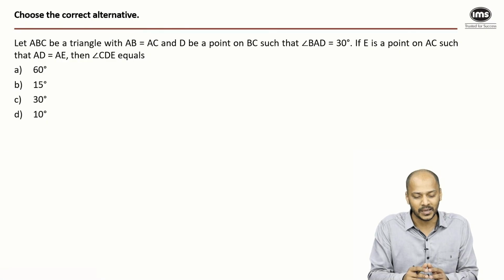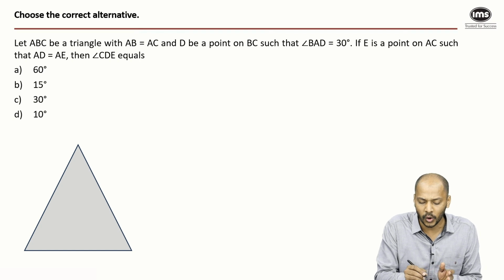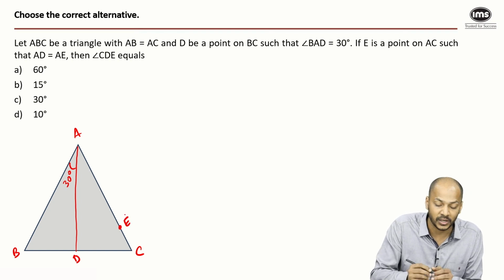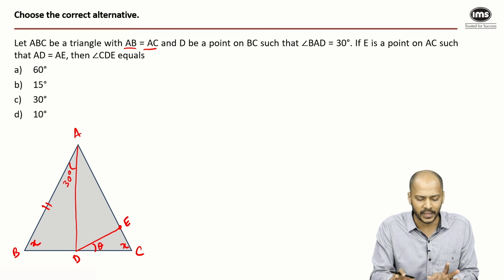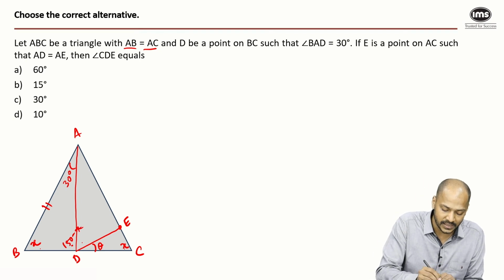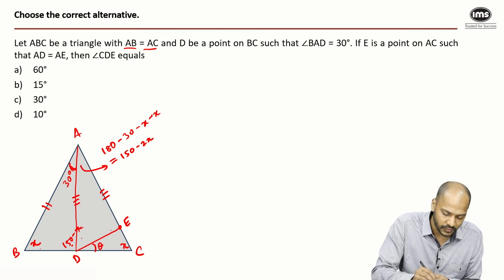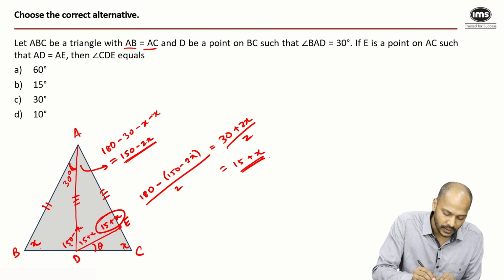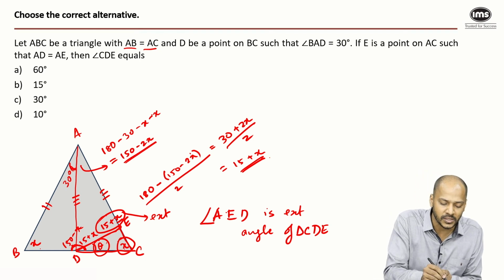Q3 IPMAT PYQs | Quantitative Aptitude MCQs | Best of IPMAT 2025 | Akshay Agarwal